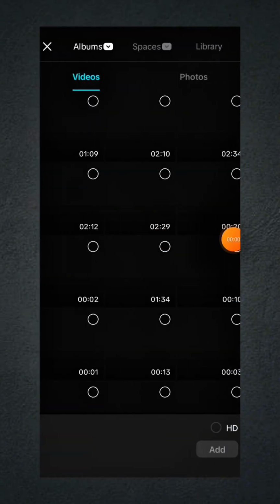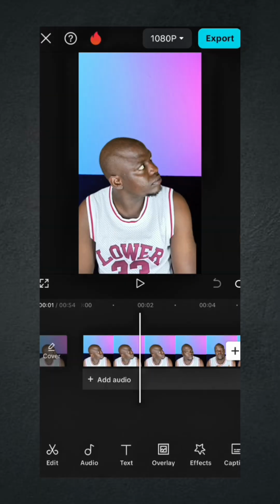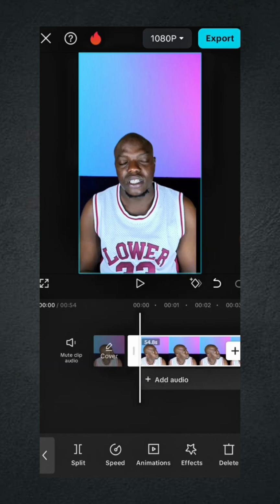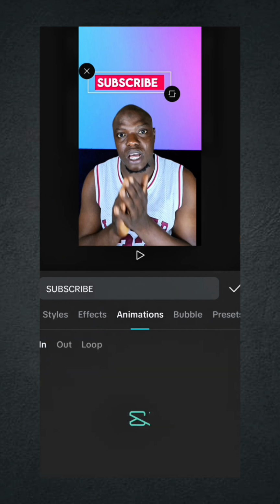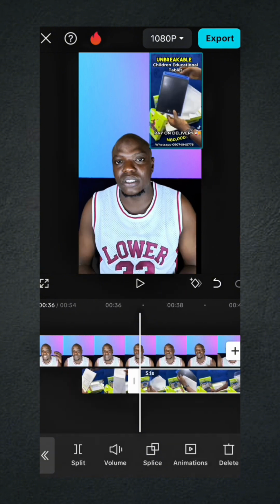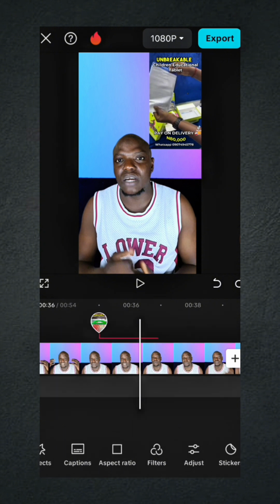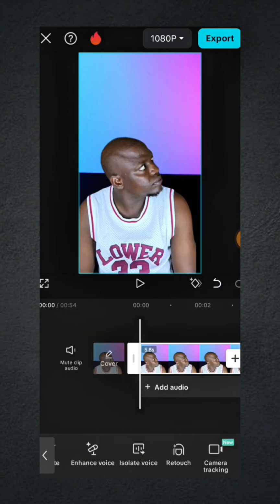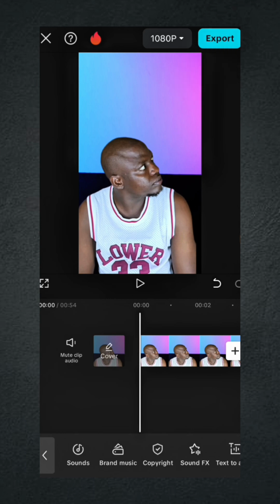Capcut video editing: Tutorial for Beginners:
Learn the basics of CapCut in this beginner-friendly tutorial. Master the essentials to start editing your videos with ease, on your android and Apple devices